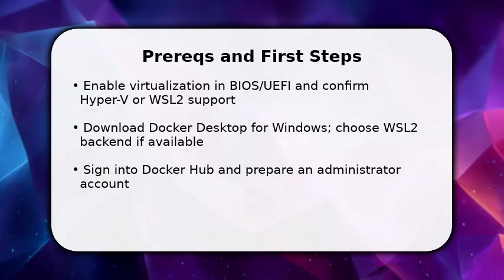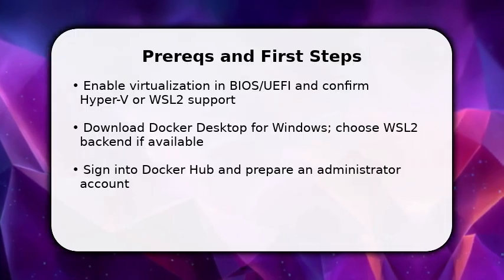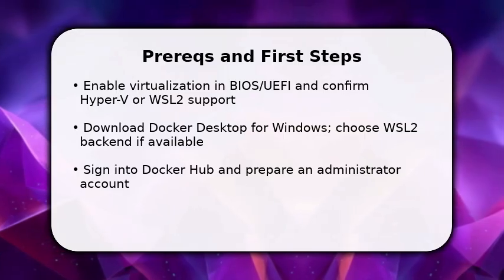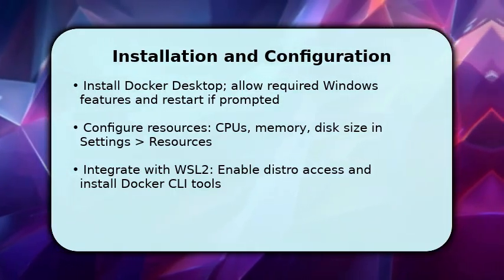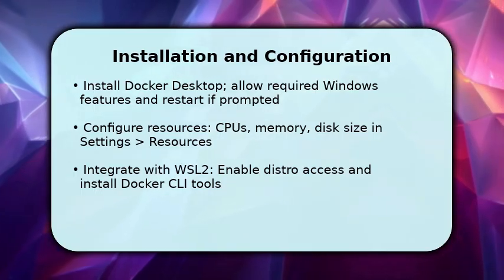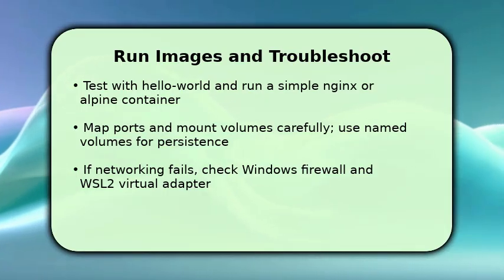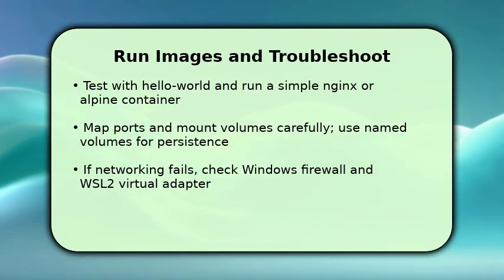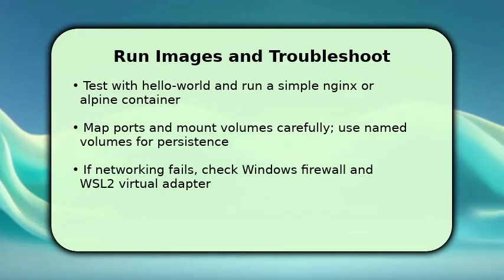How to Use Docker for Windows - Step by Step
How to Use Docker for Windows - Step by Step | 🔒 Surfshark VPN Deal — Stay private and secure. $1.99/mo + 3 Months Free ▸

Dive into the world of containerization on Windows by mastering Docker step-by-step. This video guide takes you through setting up, running containers, and managing your applications with ease.

how to use docker, docker for windows tutorial, container setup in Windows, running Docker on WIndows, Docker management guide